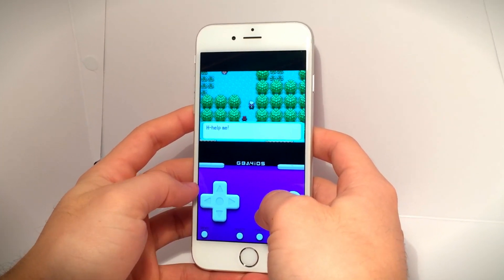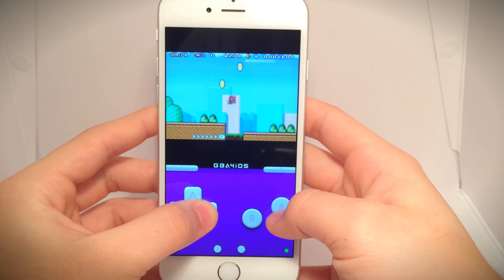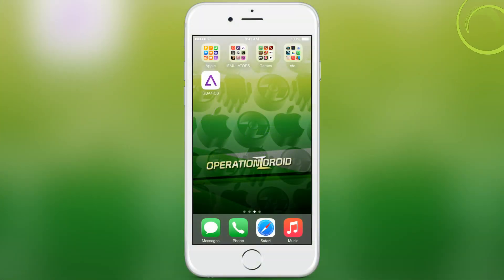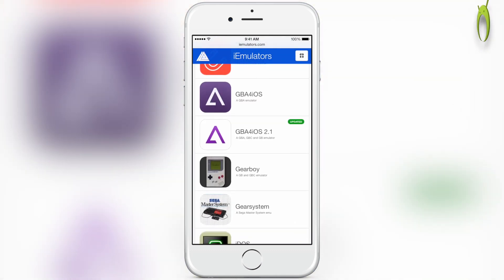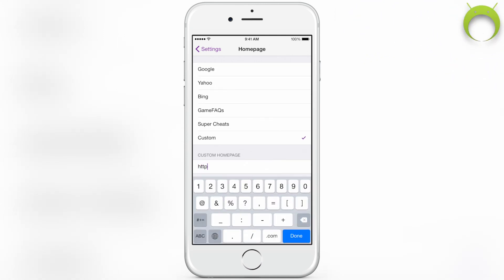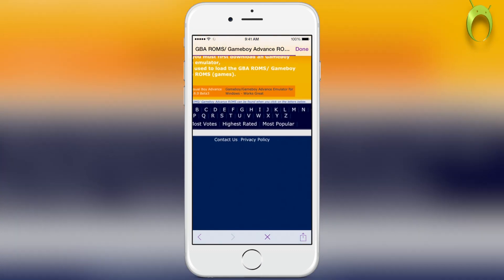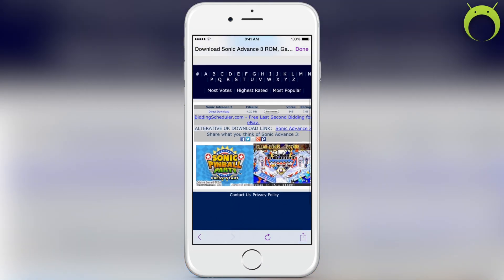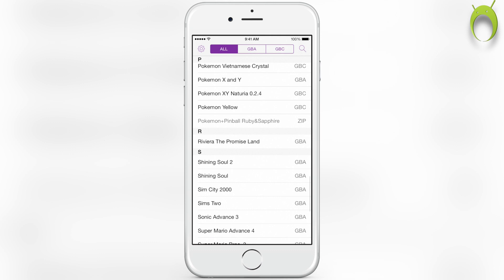GBA4iOS 2.1: How To Get GBA GBC & GB Games on your iOS Device! (NO JAILBREAK) (NO COMPUTER)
Hey OPERATION in this video I will be showing you How To Get the latest version of GBA4iOS 2.1 without a jailbreak or a computer on iOS 7 and above! Thanks and Welcome to the OPERATION :)